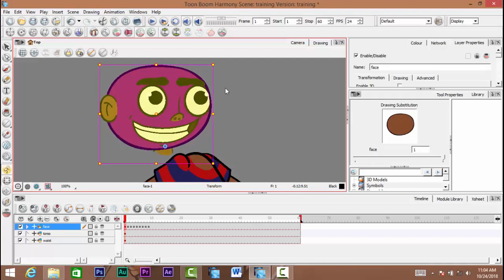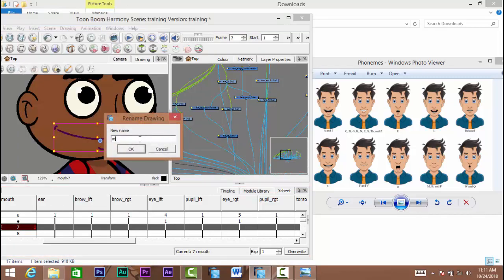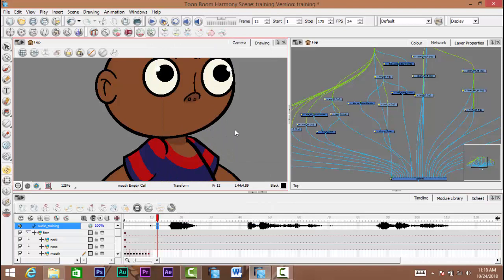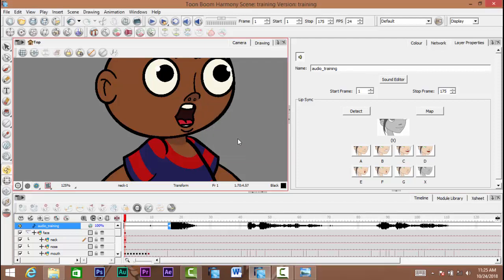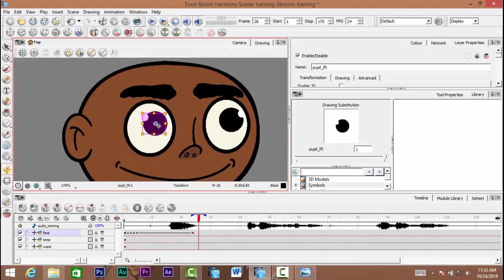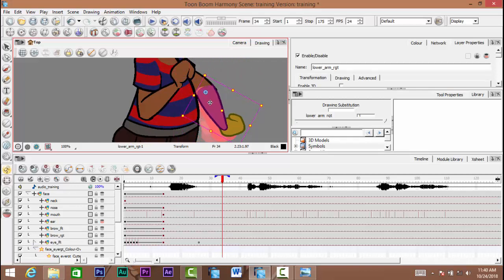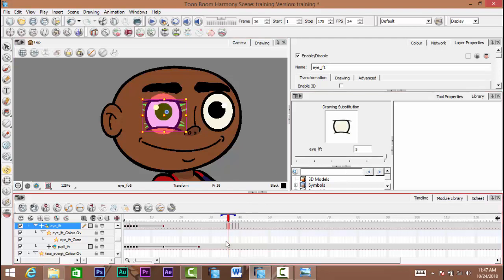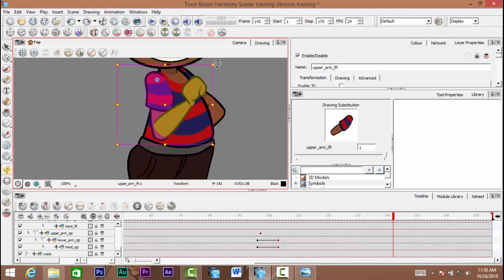Lip sync and animation in toon boom harmony 10.3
In this tutorial, I explained in details how to animate and lip sync your 2d character in details. The lip sync cartoon image jpeg file used in this video is from digital tutors and not mine. Tell me the animation tutorials  you would like me to upload in the future in the comment section below.